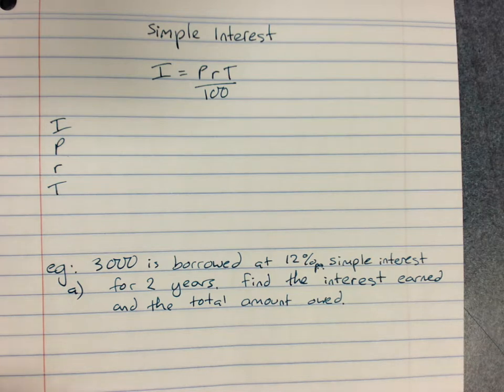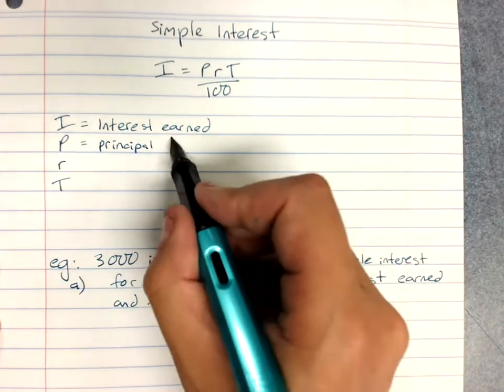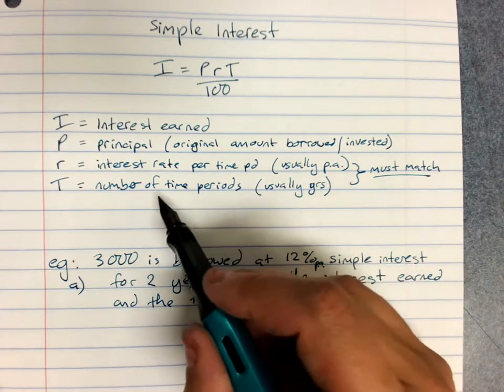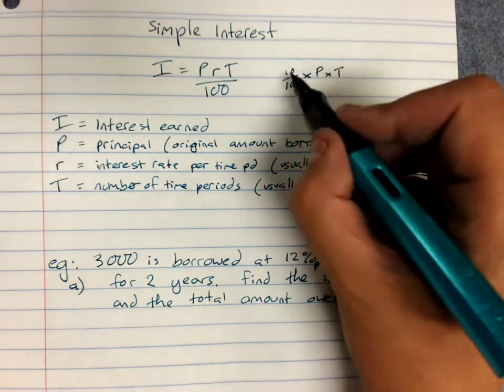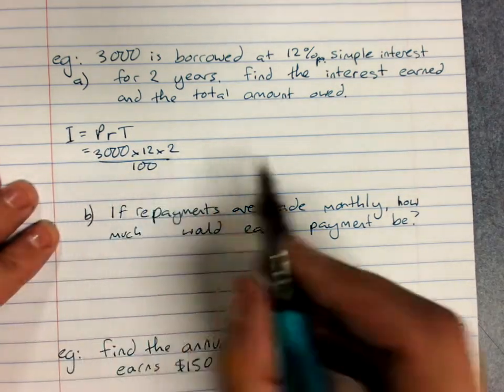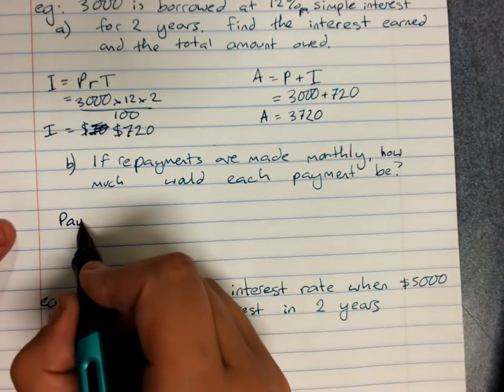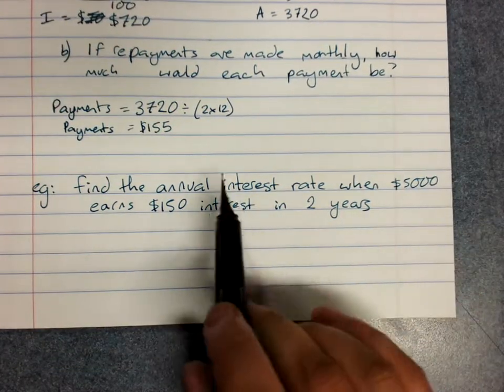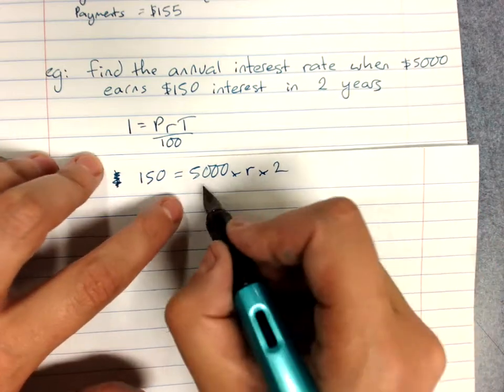10A lesson Simple Interest ex 2F of worksheet